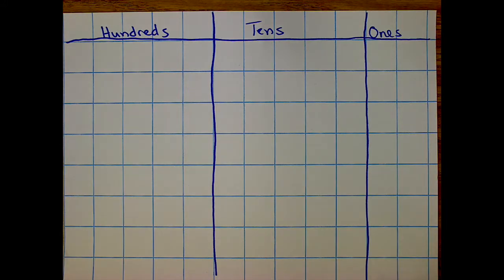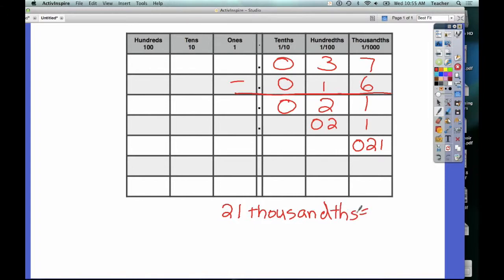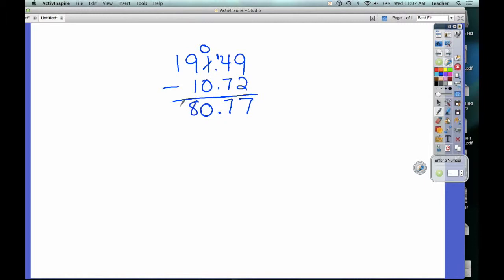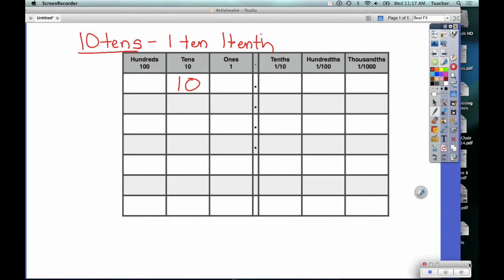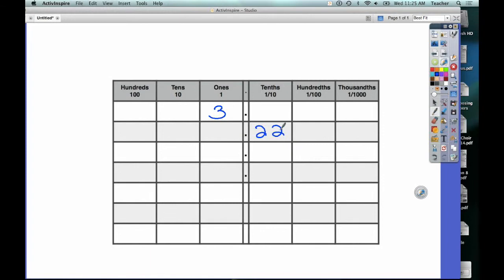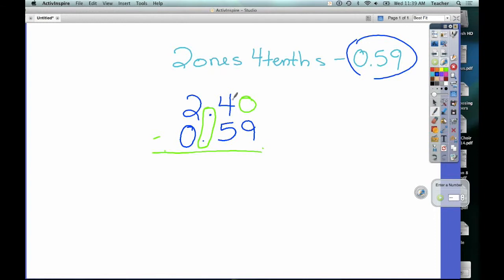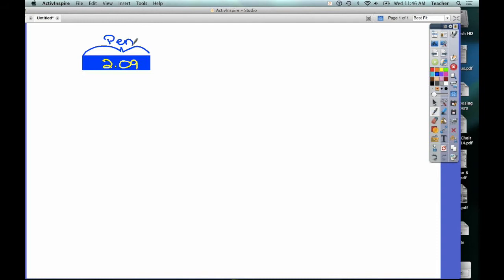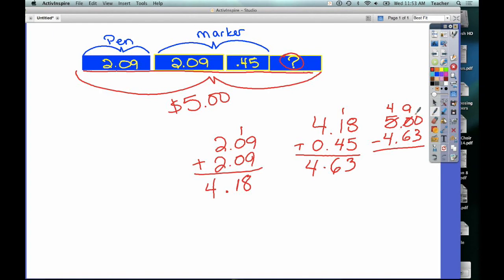MODULE 1 LESSON 10